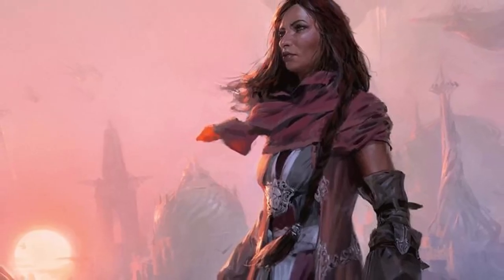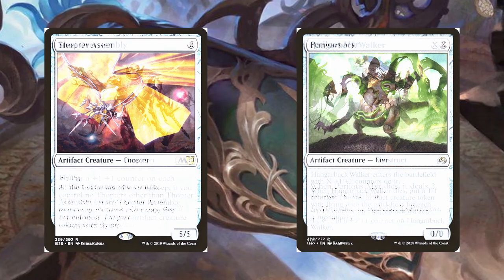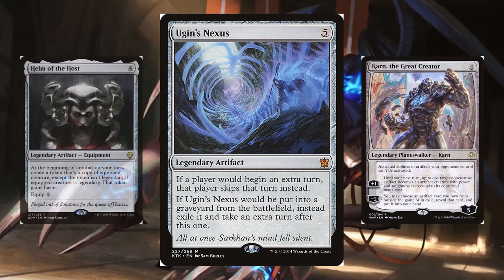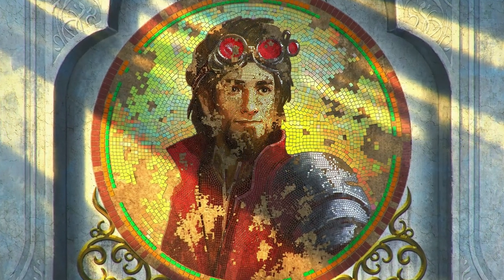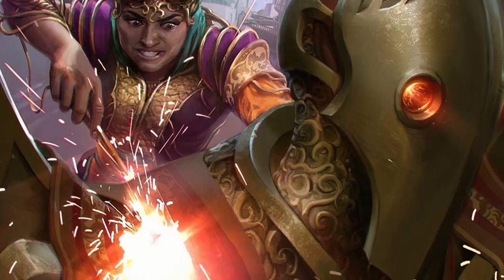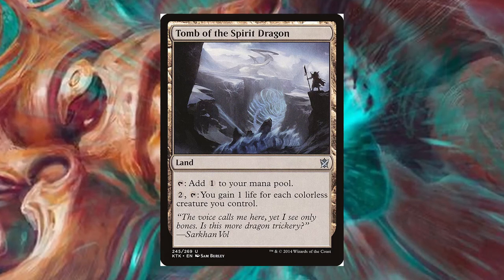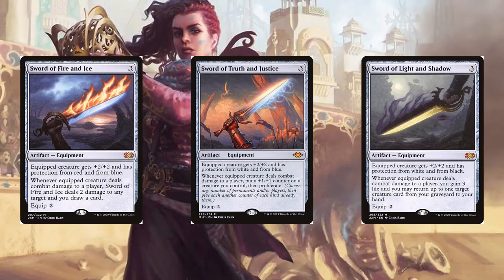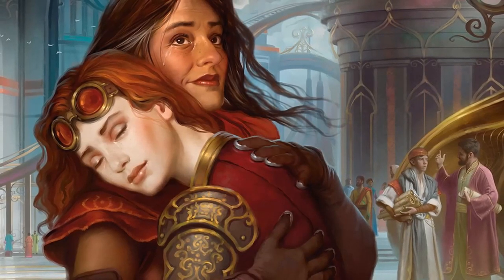Pia's Robots: Mono Red Aggro/Combo deck featuring Ugin's Nexus and Infinite Turns, Janky EDH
We are back for another janky EDH deck tech. Deck techs like this one are focused on weird casual decks instead of meta or budget builds that you might see on other channels. This build is a mono red creature aggro deck with a spicy infinite turns combo fallback.

Need affordable thumbnails done?